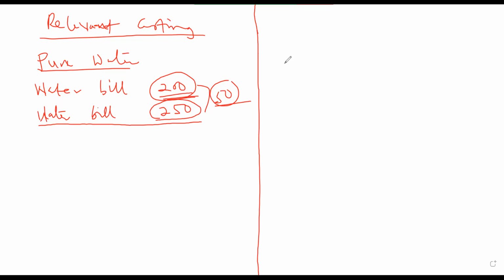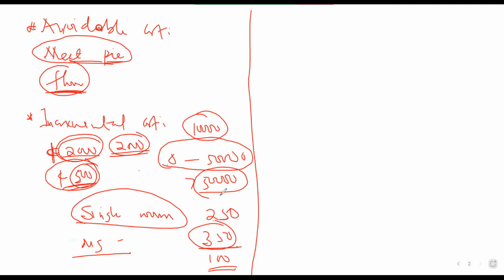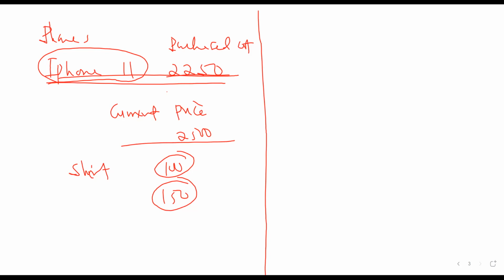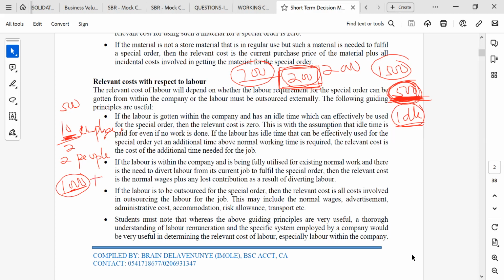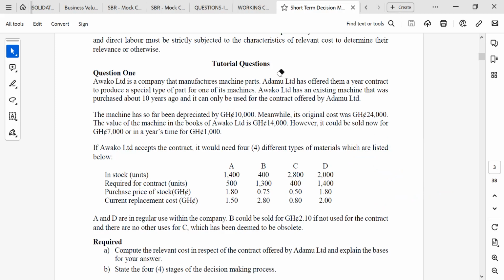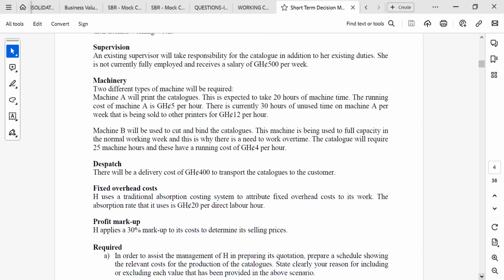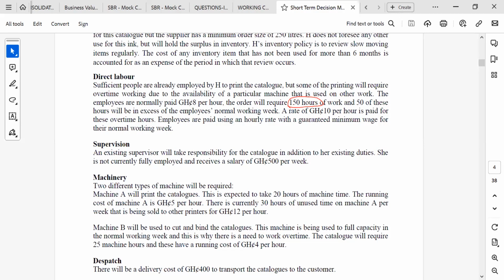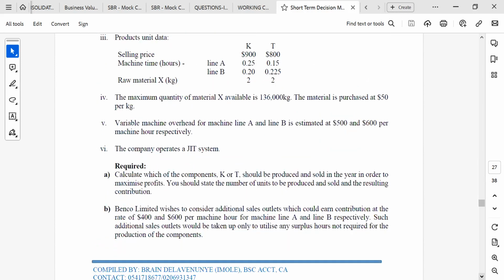Principles of Relevant Costing Techniques.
This video explains the basic principles behind relevant costing techniques including the meaning of sunk cost, incremental cost, opportunity cost, differential cost, and determination of relevant cost for raw material, labour, etc.

Included in this video is a solved questions on relevant costing techniques.